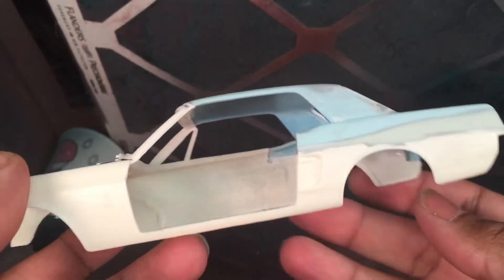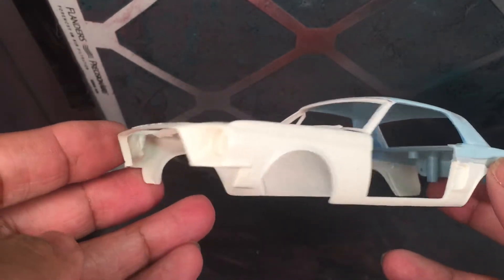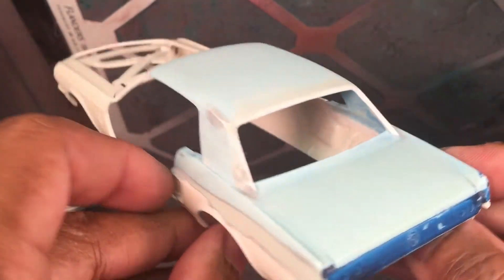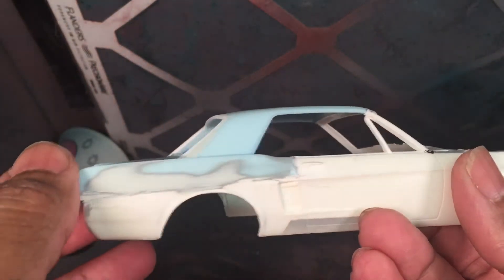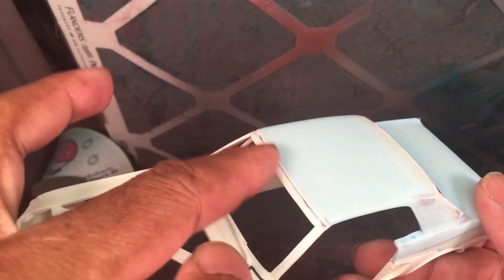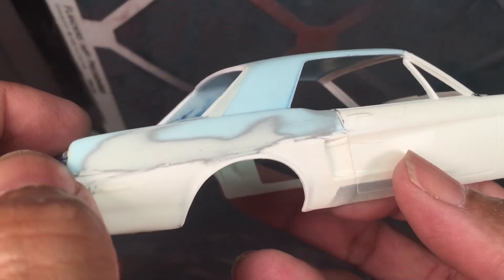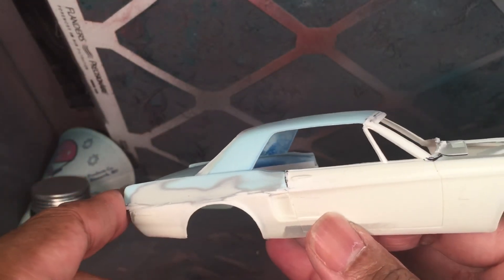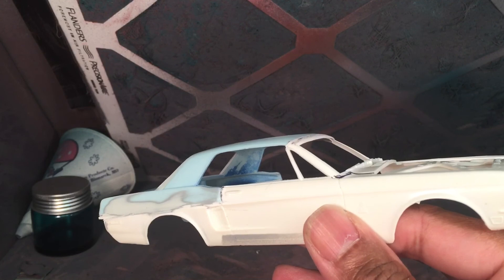Test video from iPhone 6 Plus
New WIP of 1968 Shelby Green Hornet. Will be very detailed build with a number of working features.